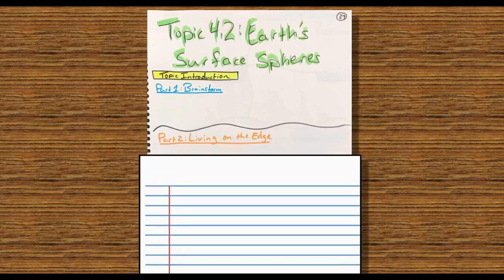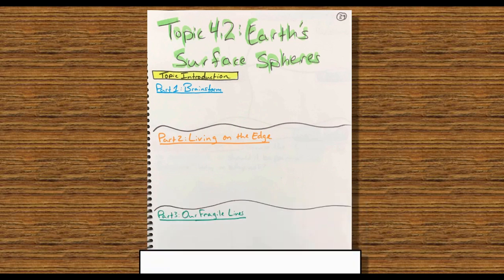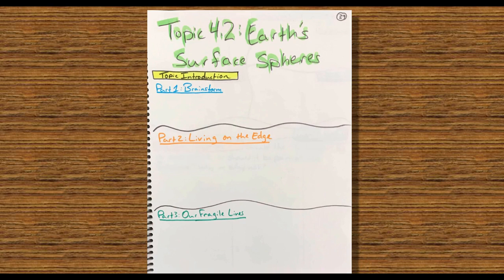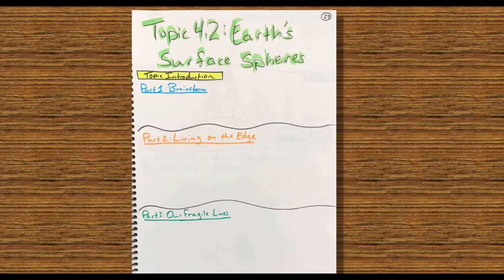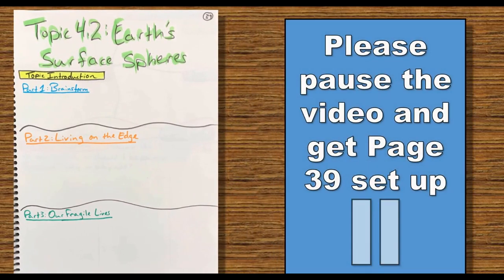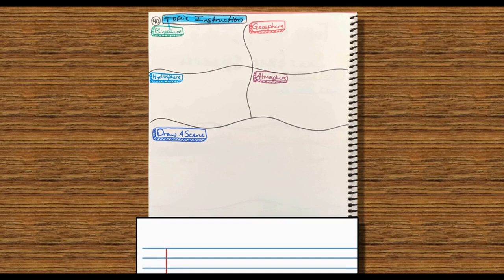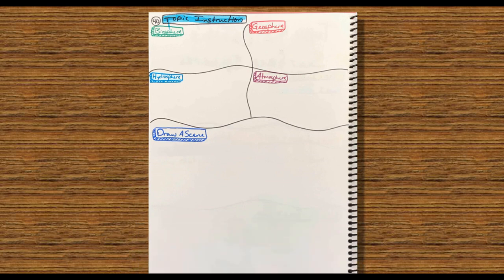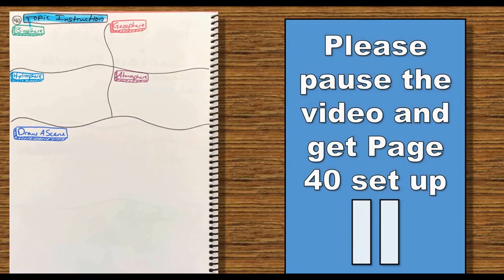Topic 4.2: Earth's Surface Spheres (Notebook Set-Up)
This video will show you how to set up Notebook Pages 39-41 for Topic 4.2: Earth's Surface Spheres